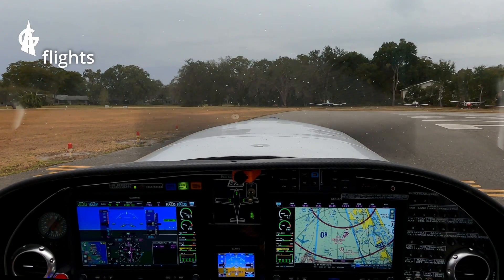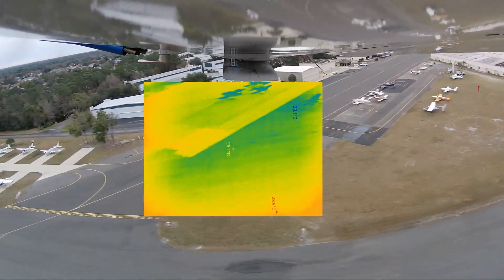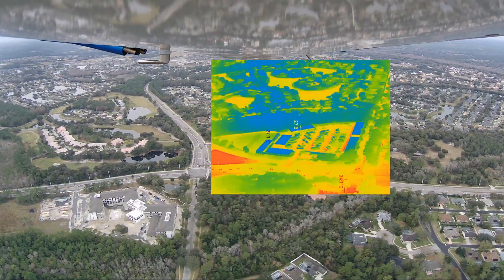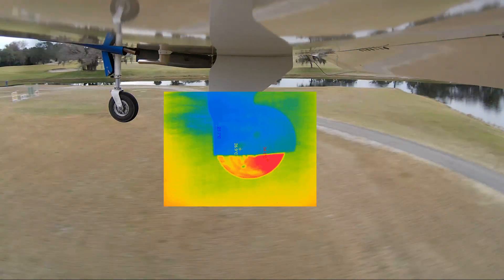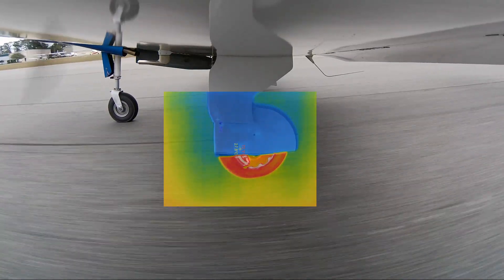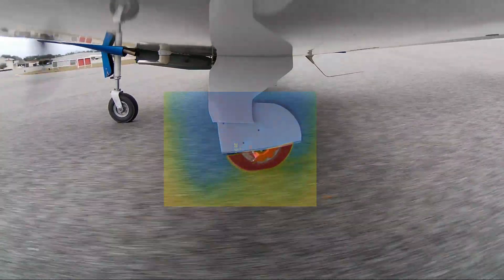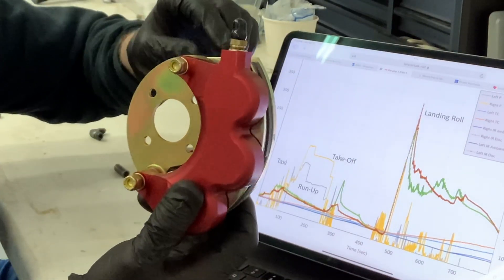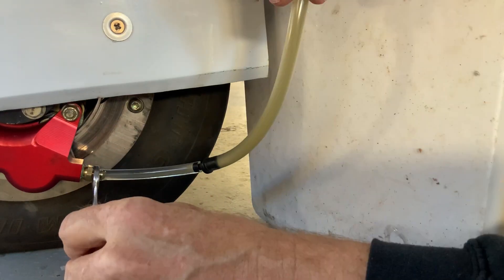Lancair Thermal Imager HT-301 in flight view and brake rotors General Aviation Flight @ Spruce Creek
I put new Brakes from CZ on my Lancair 360.  Then to view the brakes in action I used a Thermal Imager from HTI.  The HT-301 to view the brakes in flight and on the runway when stopping.  This Thermal Imager worked well from the air.  See this in flight as I fly round Spruce Creek.  I also show changing and bleeding the brakes on an airplane.
Chapters:
0:00 - Introduction
0:15 - Takeoff
0:12 - Thermal Imager HT-301
0:45 - Gear Up
1:00 - Flight over Spruce Creek
1:42 - Landing
2:48 - Replacement of the Brakes on a Lancair 360